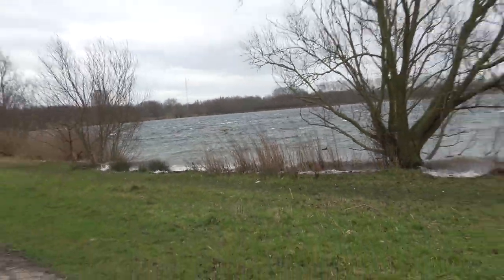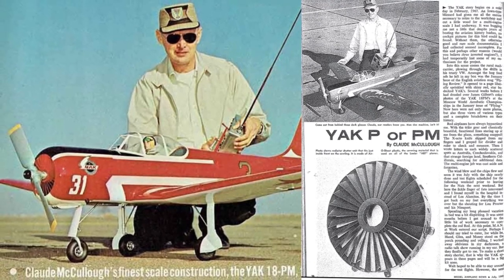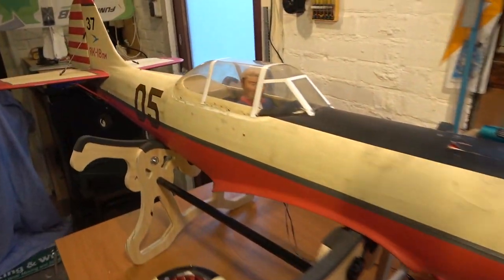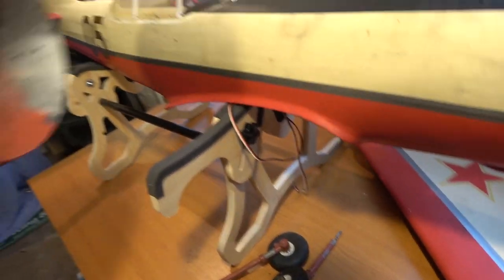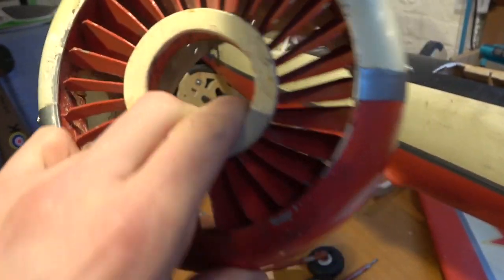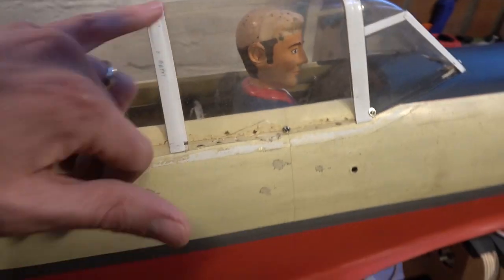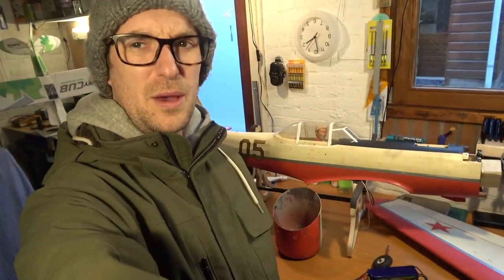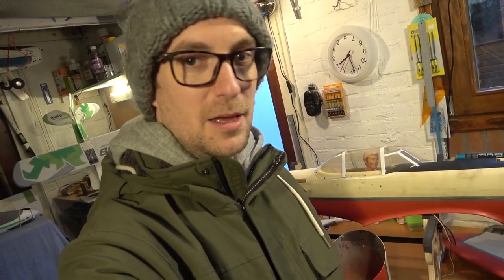Sig Yak-18 RC Plane Restoration Part 1.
Kicking of my RCPR series with a very old and rare Sig Yak-18P. Brought at part of a small job lot of models, she's actually very well built and just a little rough around the edges. This is the intro video for this project and in following video's I'll go over the tricks and methods I used to bring this model back to life.

Power will be electric so a big part of the focus will be converting the airframe to work with this choice of power along with fixing up some small damage, restoring the covering and finish and generally tidying her up so she at least a better version of her current self and fully airworthy too.

Stay tuned for Pt2 coming at some point soon (I use that term loosely) but for now hope you enjoy this and it gets you excited for seeing future progress on the model as I hope it will motivate me to get this model done too ;)